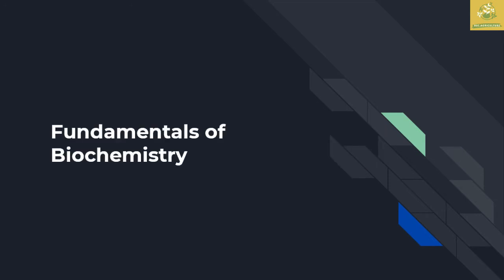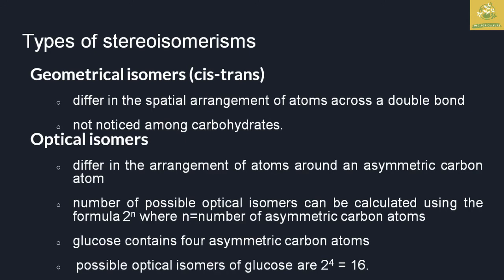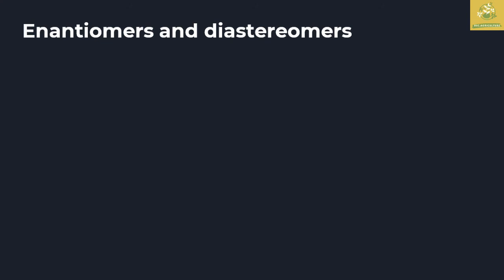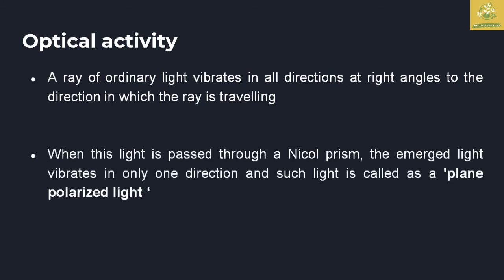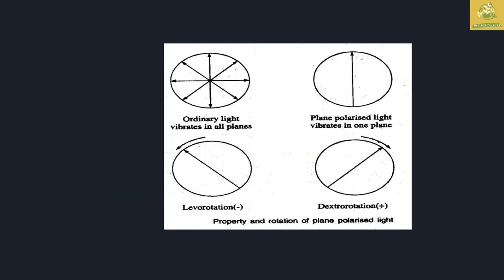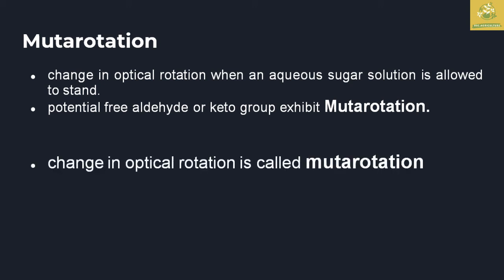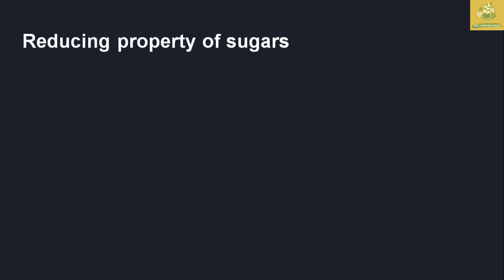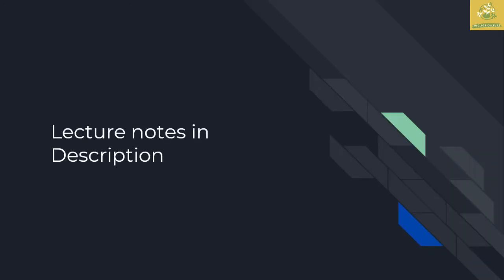Physical and Chemical properties of carbohydrates